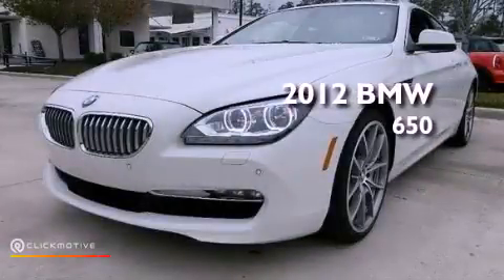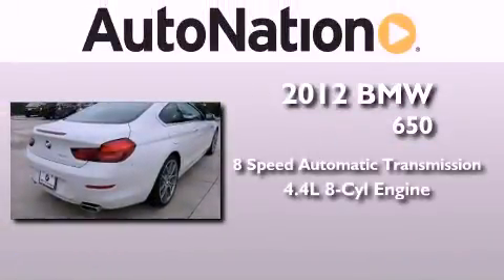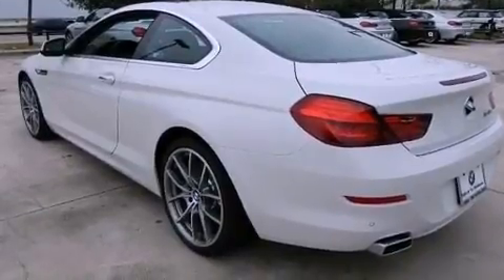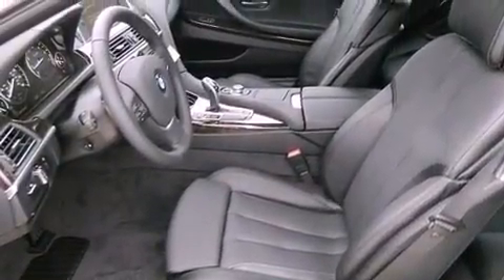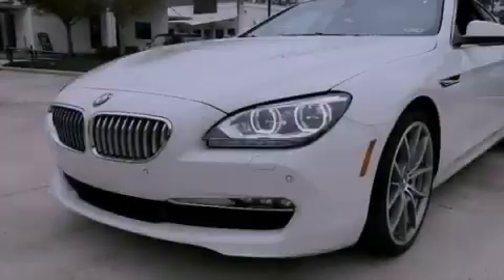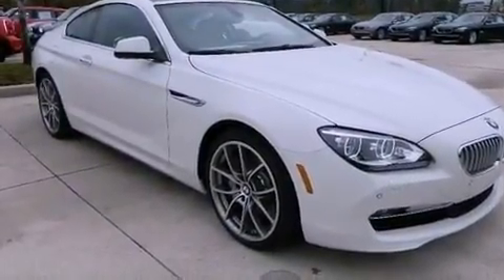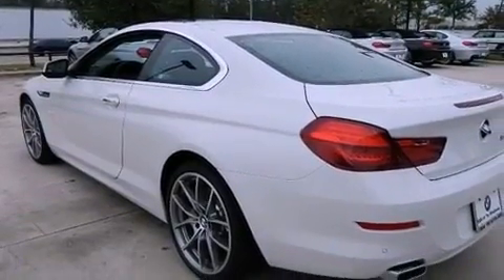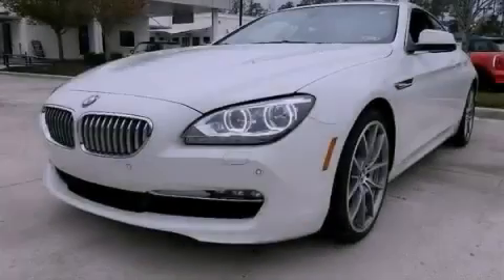2012 BMW 650i The Woodlands TX 77384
Year : 2012
 Make : BMW
 Model : 650i
 Engine : Turbocharged Gas V8 4.4L/268
 Trans . : Automatic
 Exterior : Alpine White
 Miles : 5
 Interior : Black